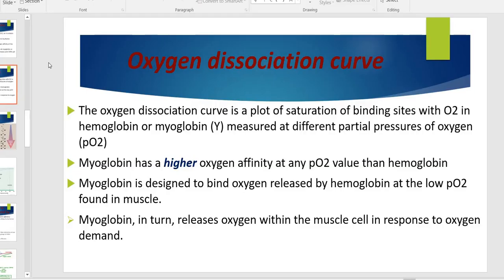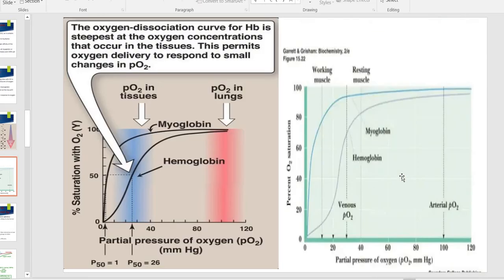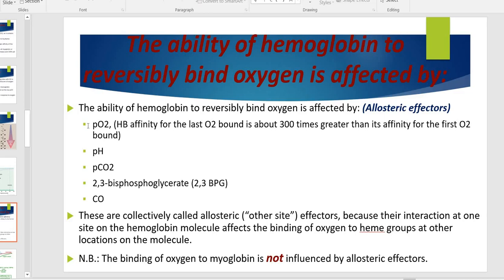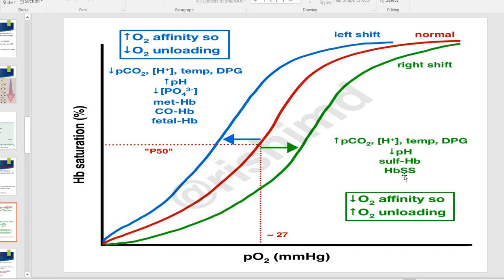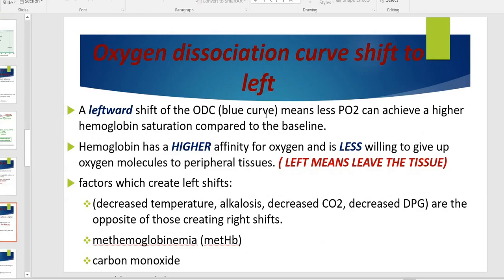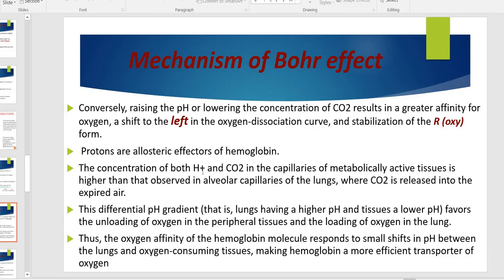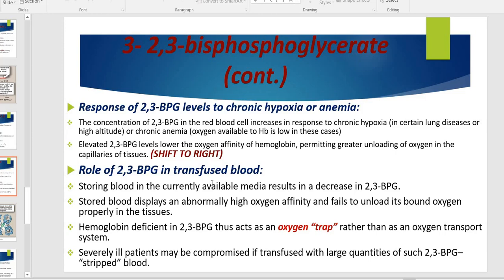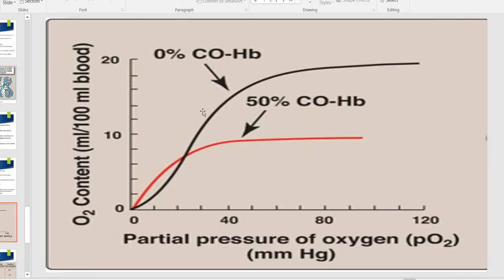11 Globular Protein Dr Marwa Video 2 comp